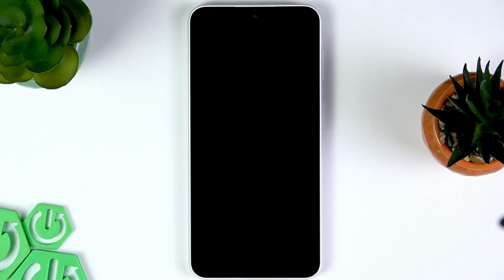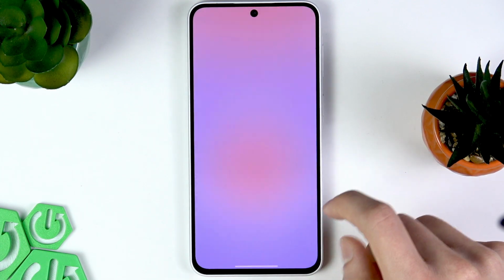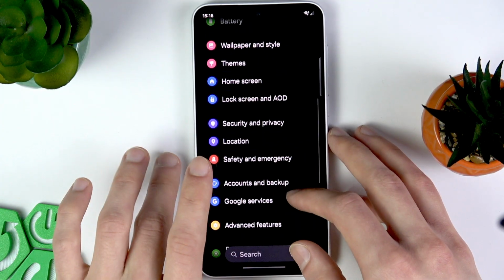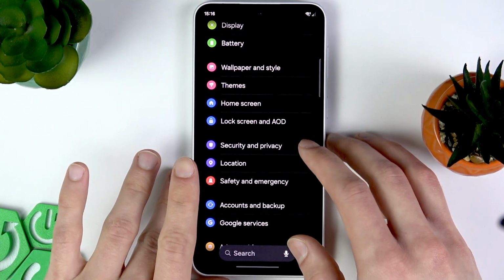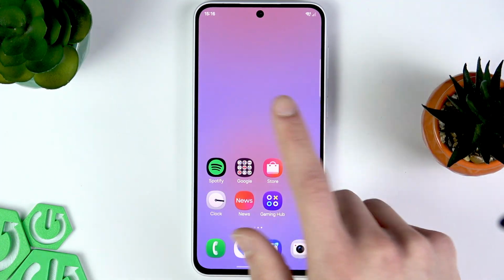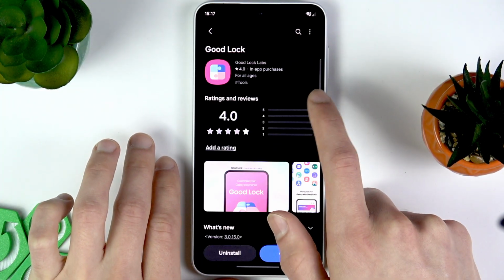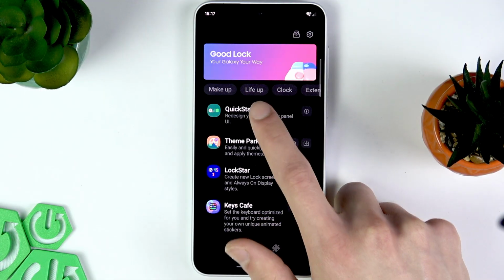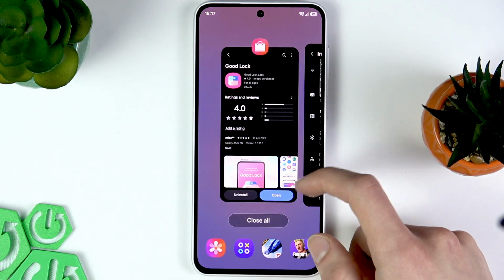How to Show Battery Percentage on SAMSUNG Galaxy A37 5G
In this video I show how to fix the battery percentage not showing on the SAMSUNG Galaxy A37 5G. We cover simple checks first (charge level and software updates) then the Settings path to enable the battery indicator in Notifications → Status bar. If that area does not restore the percentage we demonstrate how to install Samsung Good Lock and the QuickStar plugin and enable the Battery Icon visibility so the battery percent appears on your status bar again. These steps are quick and work without losing data on your Galaxy A37 5G.

How to enable battery percentage on SAMSUNG Galaxy A37 5G?
How to use Good Lock QuickStar to restore battery percentage on SAMSUNG Galaxy A37 5G?

0:00 Intro - Battery percentage missing on Galaxy A37 5G
0:07 Charge check and security note
0:30 Check Software Update and install updates
0:41 Open Settings → Notifications → Status bar to enable battery percentage
1:12 Install Samsung Good Lock from Galaxy Store
1:25 Install QuickStar and enable Battery Icon visibility
1:40 Final check and outro